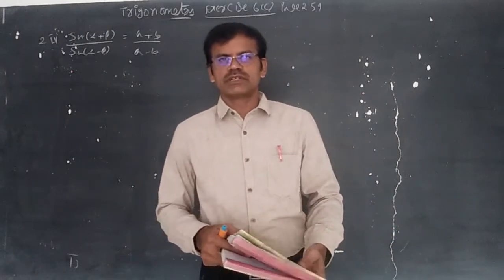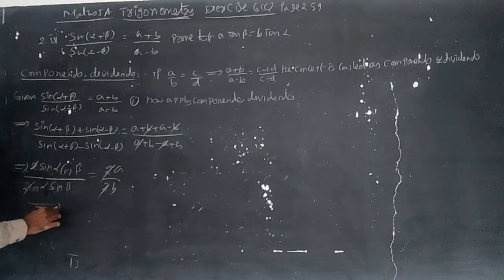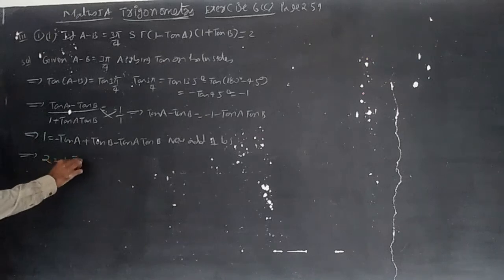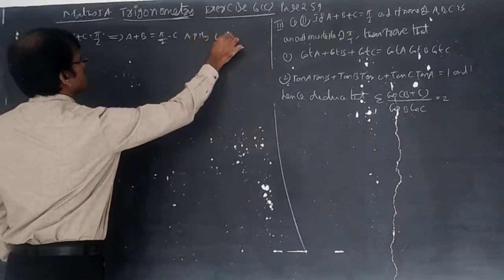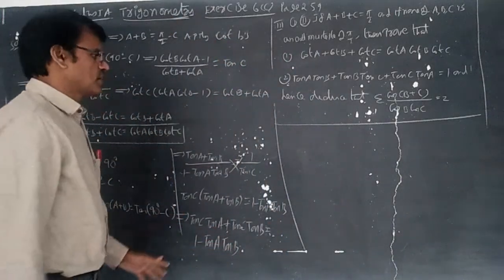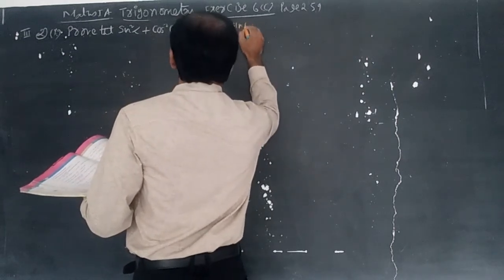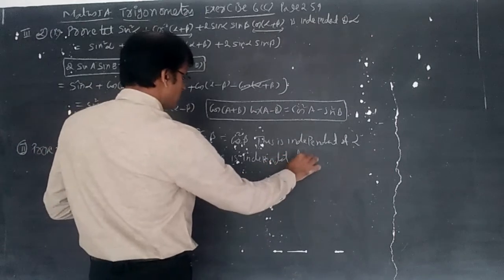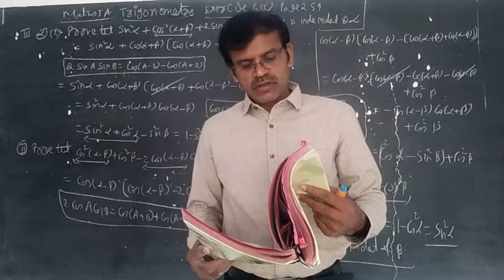Day-31 Jr JEE-IIT Maths 1A Trigonometry Ex 6C III sums VID20200914092629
VID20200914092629 Day-31 Jr JEE-IIT Maths 1A Trigonometry Ex 6C III sums